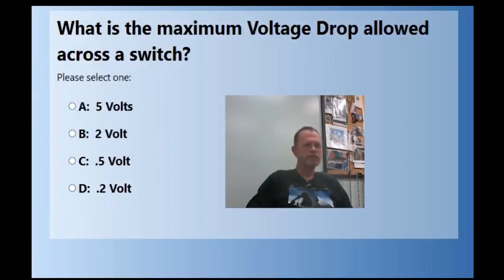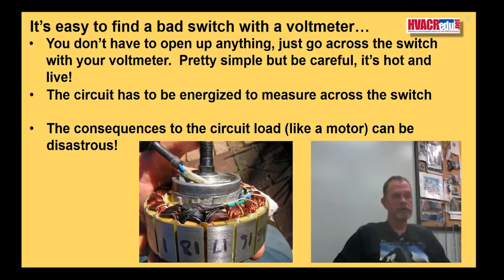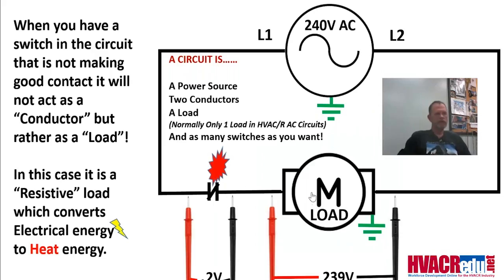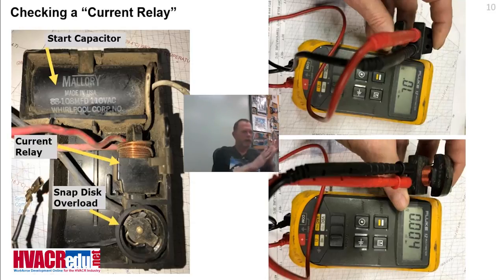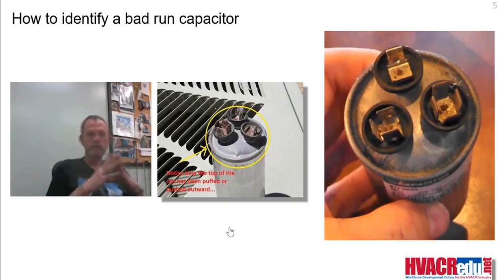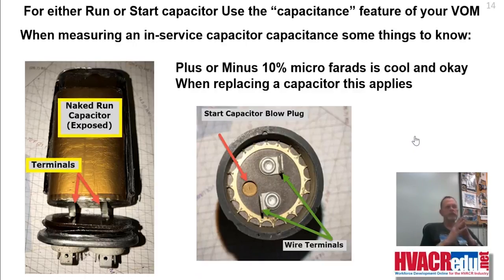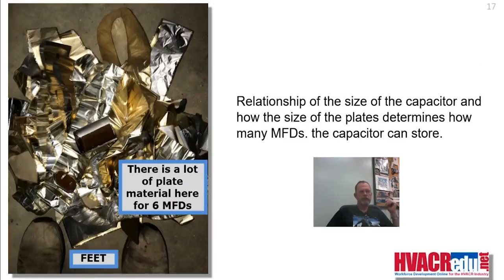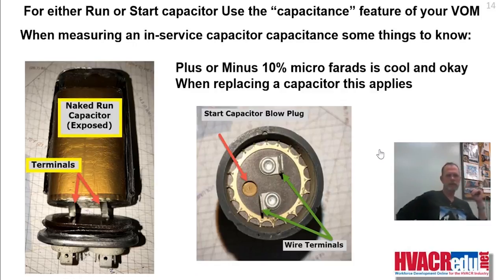Putting it all together Diagnosing Faulty Electrical Parts - Chris Compton (Full Webinar)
Let's say that you “think” a contactor relay, transformer or motor is defective. You call your boss and tell him that you need to change out the relay but then asks you if you’re SURE? Panic sets in if you’re not entirely sure of your diagnosis. Chris Compton covers diagnostics of fundamental HVACR components and helps us gain a level of confidence that we need to operate effectively.